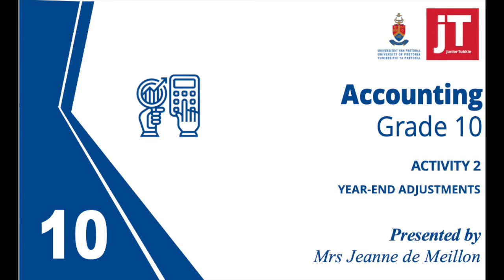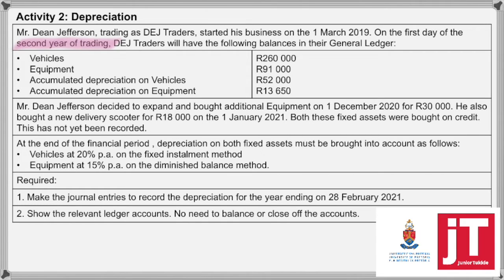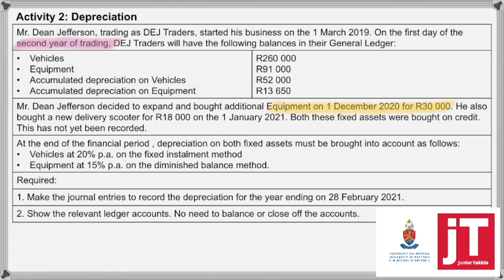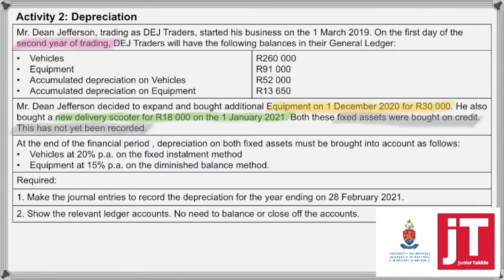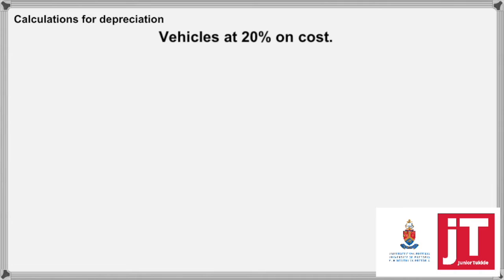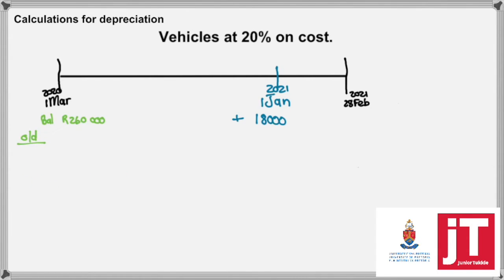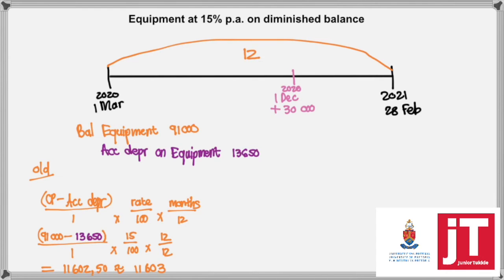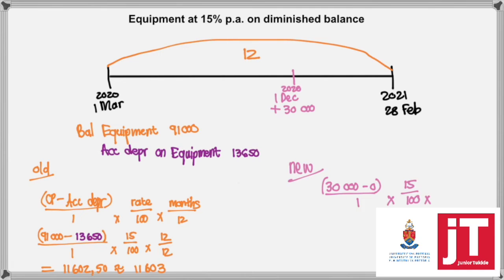Gr 10 Accounting - Year End Adjustments - Activity 2